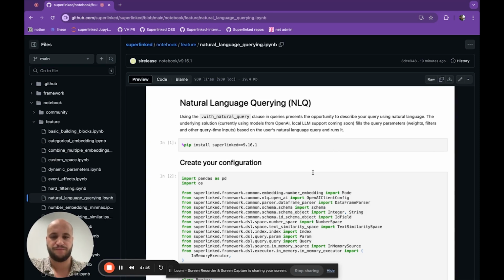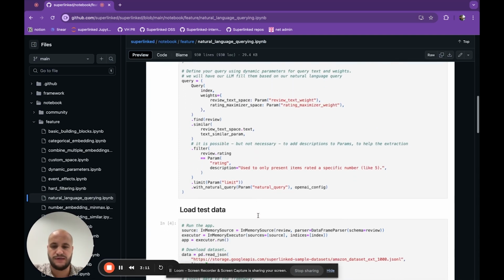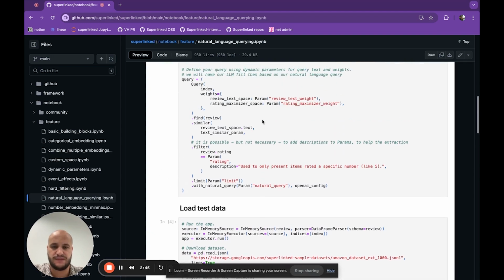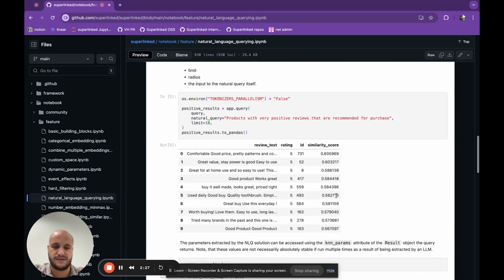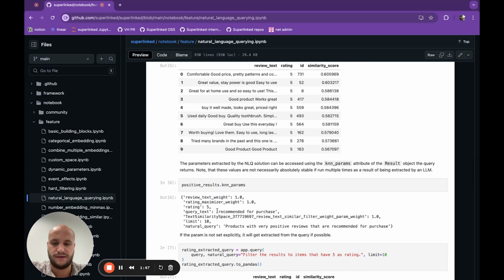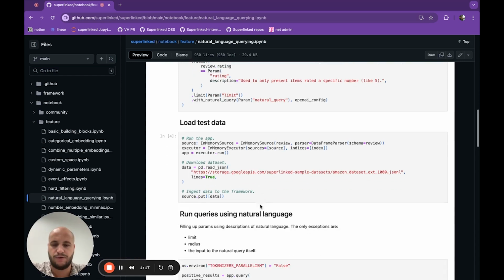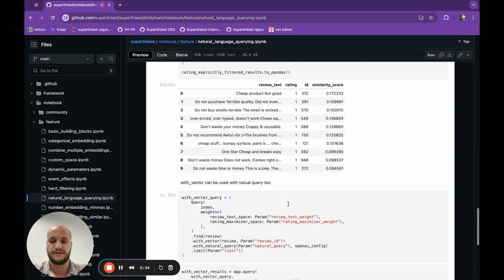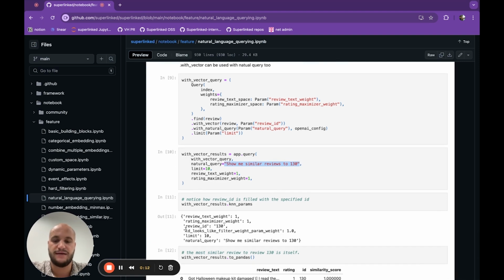Speak Your Query: Superlinked’s Natural Language Query Feature | AI-Powered Search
Introducing Natural Language Querying in Superlinked! 🚀
Superlinked’s new natural language query feature makes database interactions seamless by detecting user intent and converting natural language into structured queries.

🔍 Key Features & Benefits:
✅ The withNaturalQuery tag allows natural language input
✅ Detects user intent and fills query parameters automatically
✅ Supports searching for products, filtering by rating, and similarity searches
✅ Enhances vector search capabilities with withVector clause
✅ Keeps explicitly set parameters intact while simplifying query construction

💡 Why This Matters:
Say goodbye to complex database queries! This feature enables AI-powered search that understands how users naturally ask questions.

🎥 Watch the demo and see how Superlinked is revolutionizing vector search & AI-driven queries!

🔗 Share the video with anyone you think might be interested

🎬 SUGGESTED VIDEOS